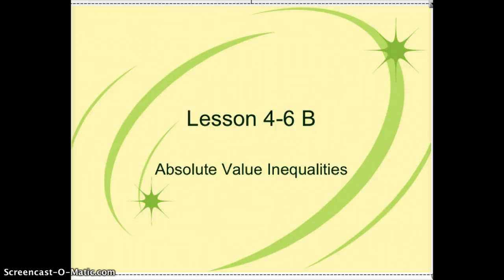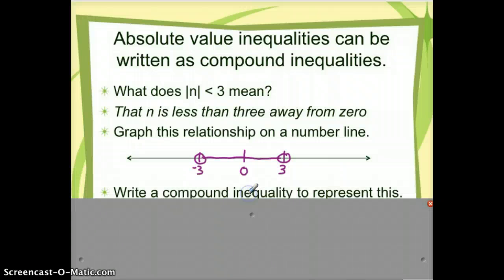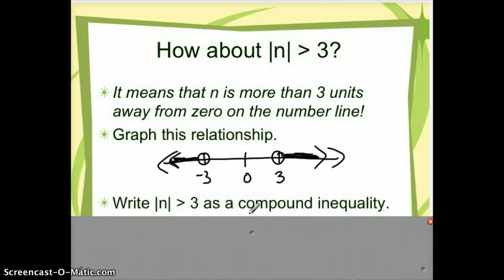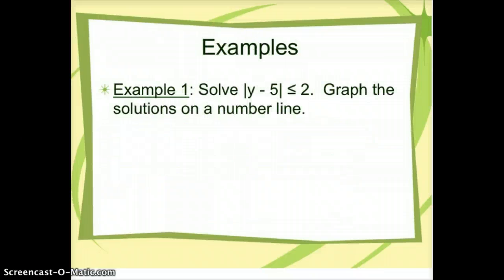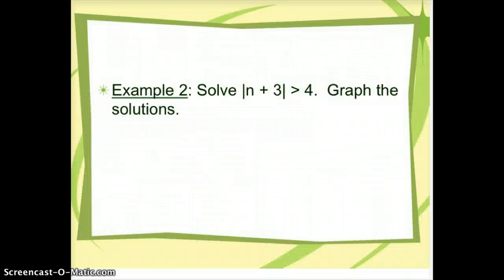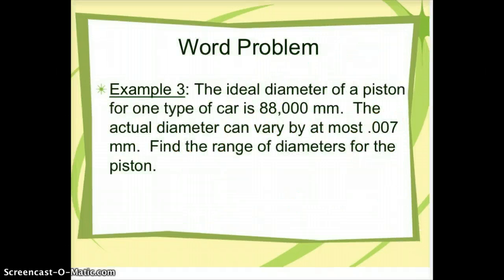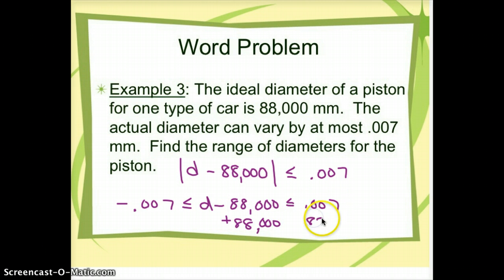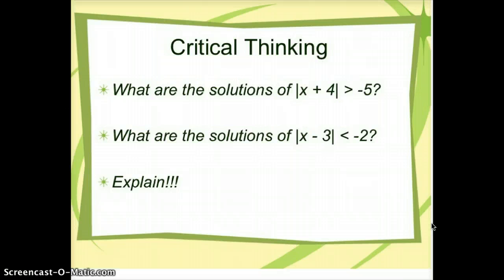Lesson 4.6B: Absolute Value Inequalities